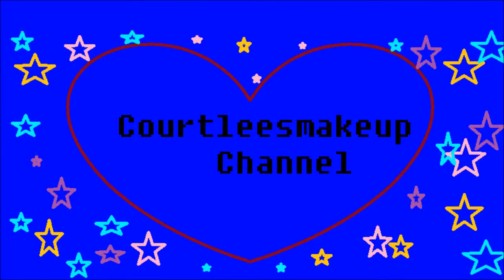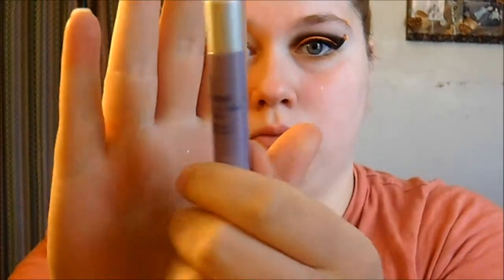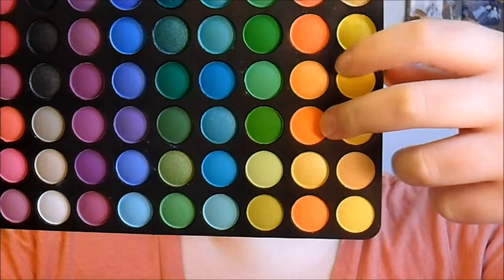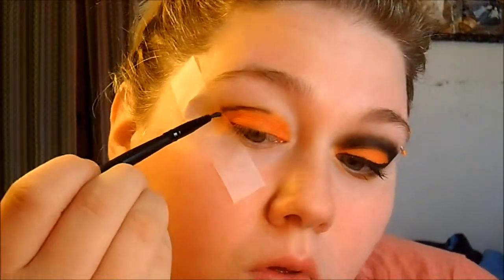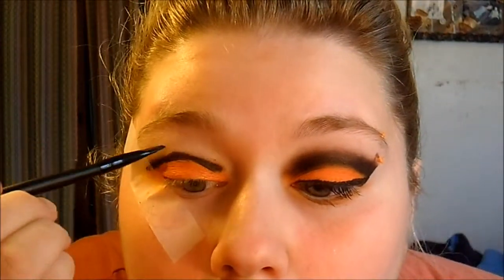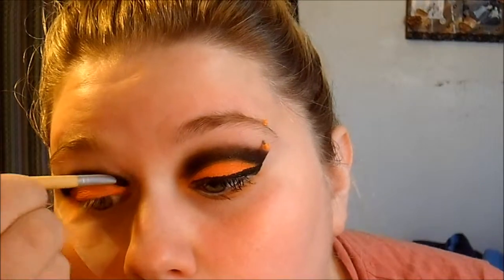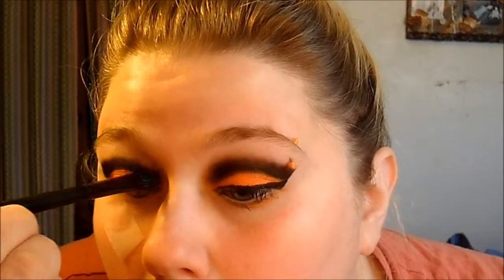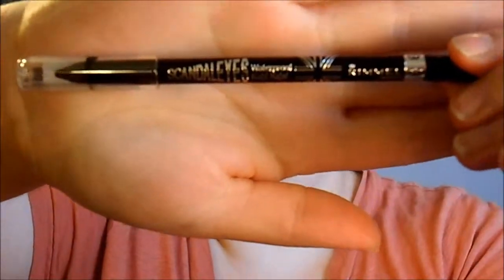Orange and Black Halloween Look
Hey everyone sorry it's been a while. I 've been super busy with work and everything else. But I did this look its a great look for Halloween and super simple so check it out.